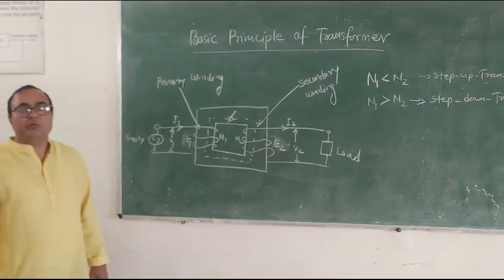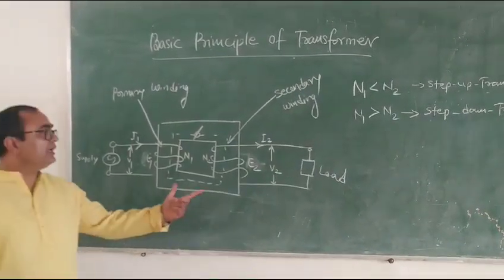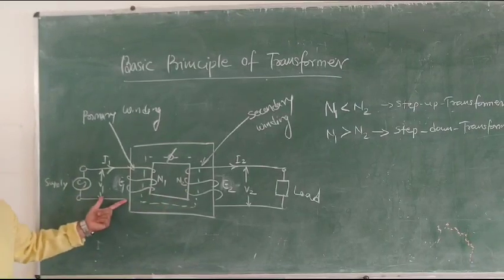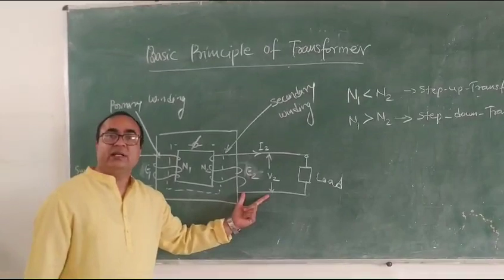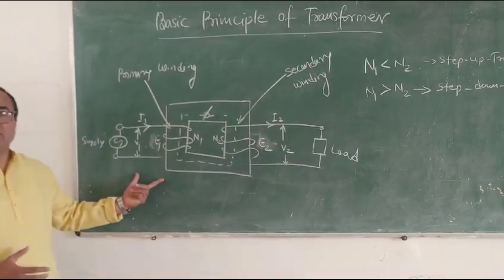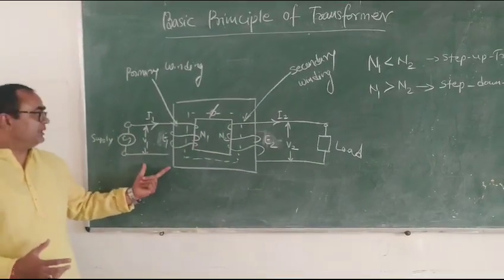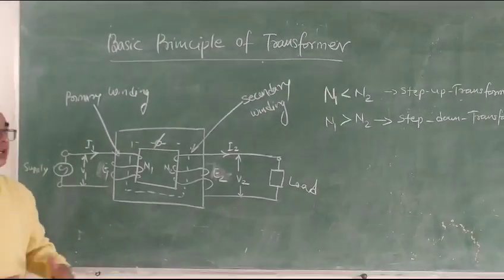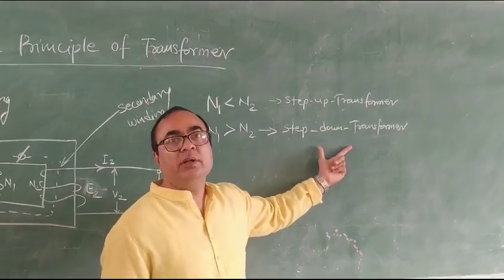Lecture on RLC Circuit